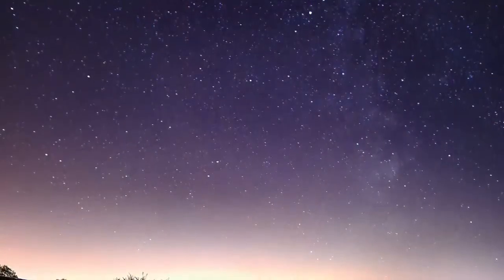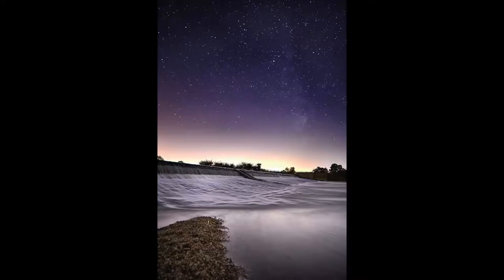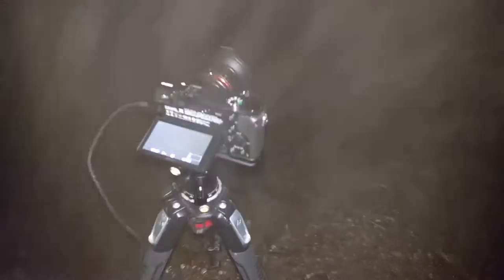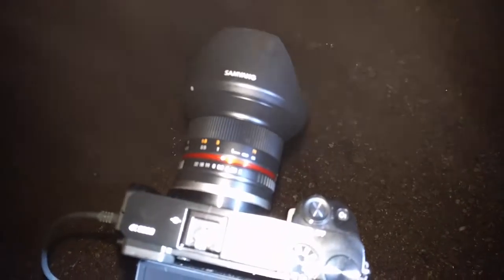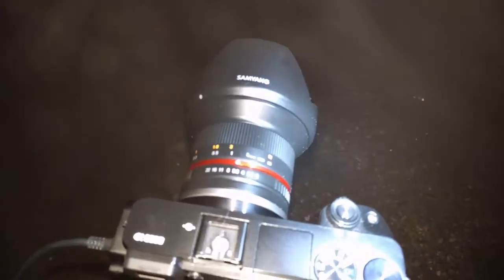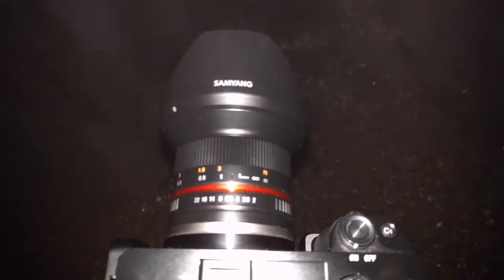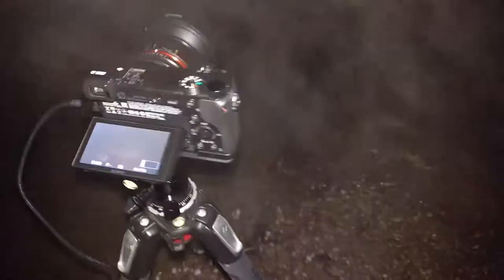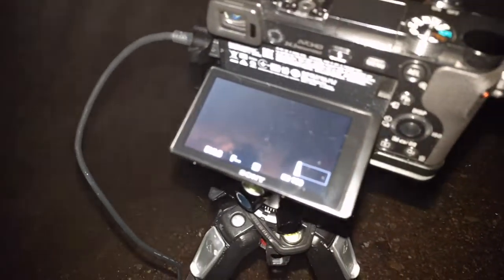Tutbury Weir Light Painting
First photography Vlog, out shooting at a local weir (Tutbury in Staffordshire), in thick fog at night.